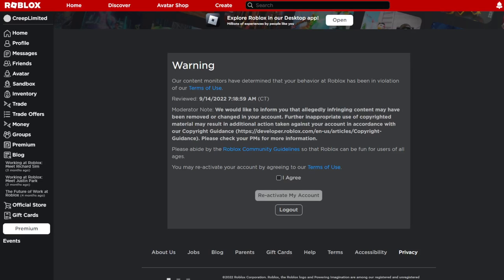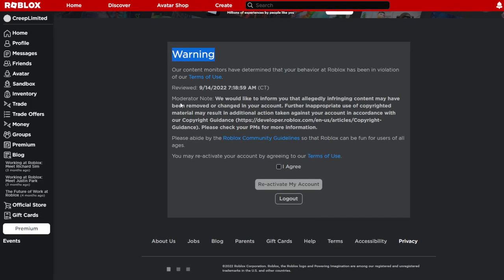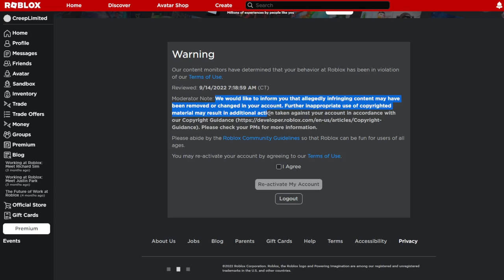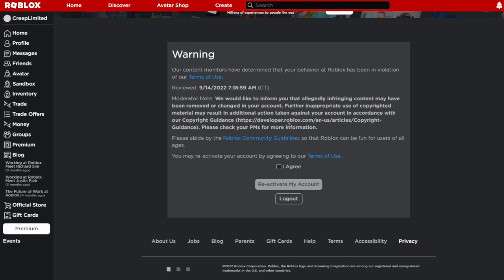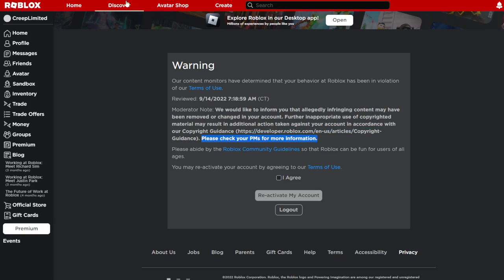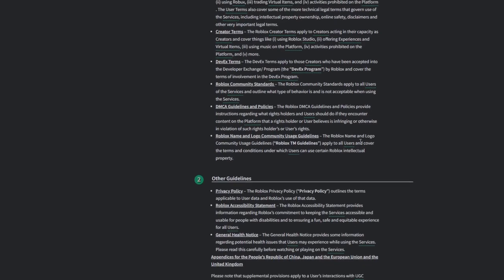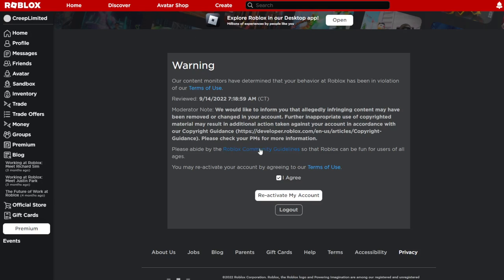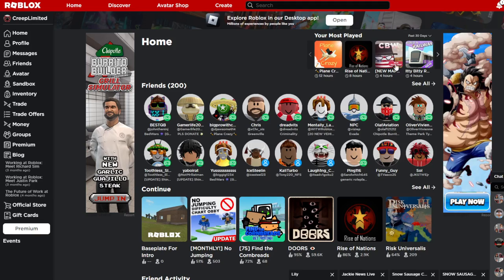i got a WARNING on my ROBLOX account because of THIS?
so basically the reason why i got warned was becauseof a homestore game i created for my group. it then got DMCA copyright claimed, and now my account was warned. it's not something serious, but i'm let letting everyone know.